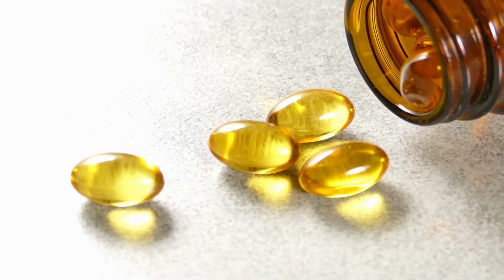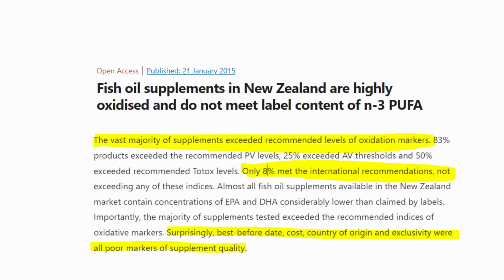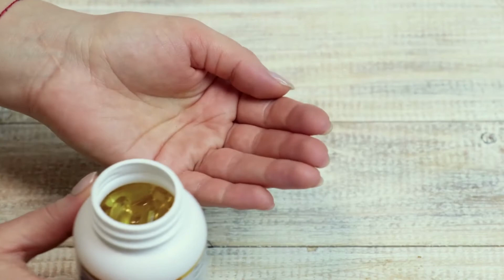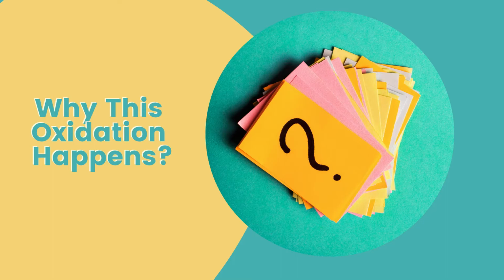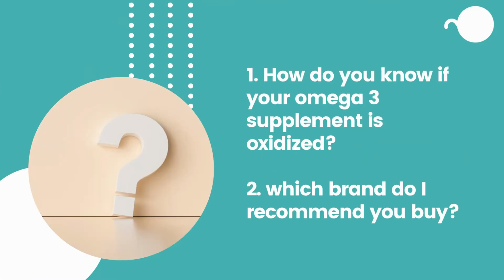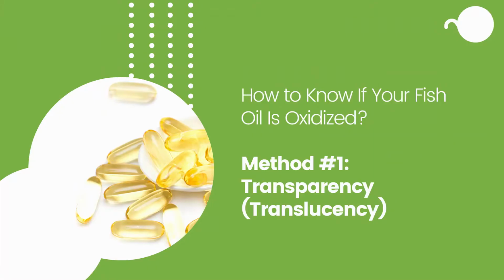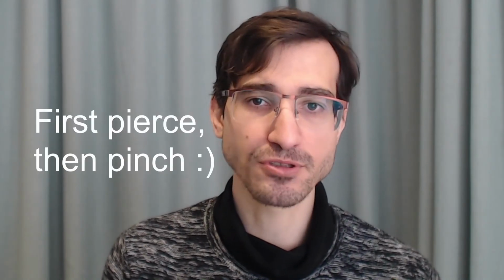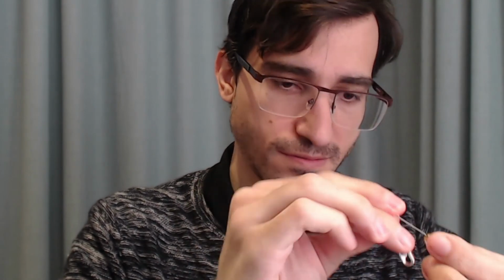How to Know If Your Fish Oil is Fresh ? | 2022 Update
How to know if your fish oil is fresh?

Can you tell?

Today, you’ll learn 3 methods that will expose the true freshness of your fish oil.

#1 Transparency

#2 Smell

#3 Taste and aftertaste

And if you enjoyed this video, check out the FREE 38-minute guide:

"Omega 3 Beginner's Guide | Do You Need to take Omega 3 Supplement?"

More free guides from the Wellness Messiah to check out:

✅ Guide #1: 6 Ways to Start Healthy LIFESTYLE in 2022

✅ Guide #2: Diet Success Rules in 2022 | Lose Weight, and Keep It OFF!

✅ Guide #3:How to Improve Your Sleep Quality Guide

✅ Guide #4: Make Your Immune System Bulletproof

✅ Guide #5: How Bacteria Affect Your Child's Brain and Intelligence

Credits: Ending music to mattiacupelli.
Rimon is not a medical doctor. If there is a contradiction between the advice here to your doctor or local authorities, always go with the doctor and the authorities.
Statements made, or solutions suggested in this video and/or at this channel are not intended to diagnose, treat, cure, or prevent any disease.
The statements are not contradictory to first following authorities' guidelines of social distancing and hygiene.